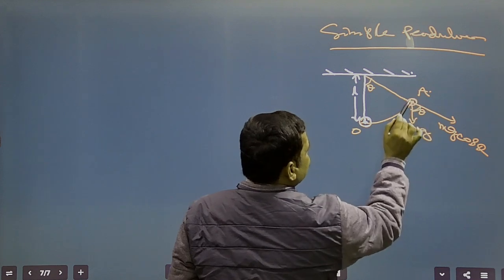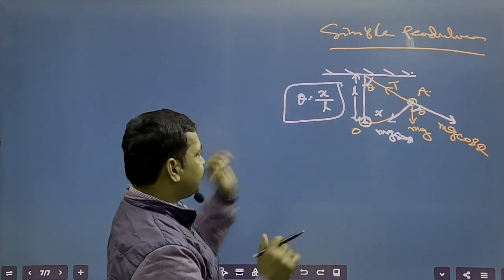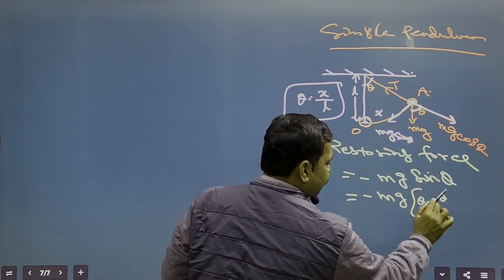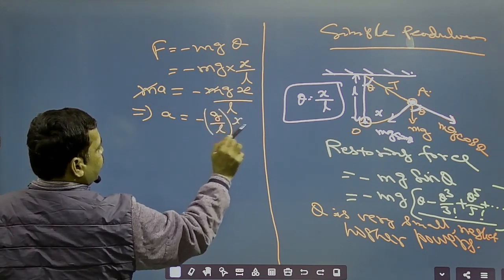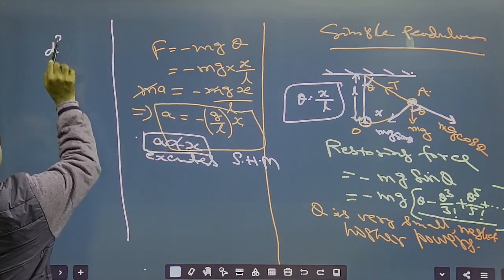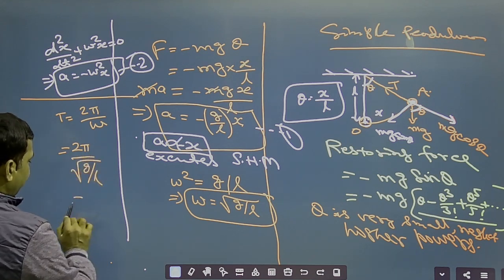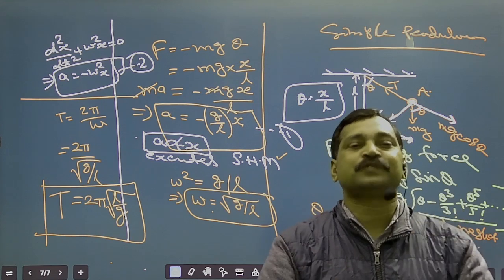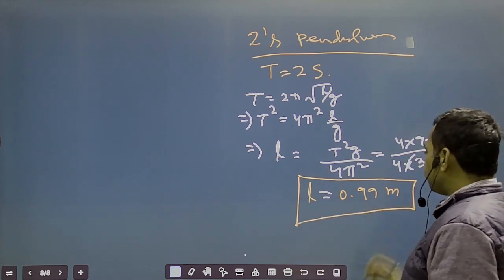Simple Pendulum and Its Time Period, Second's Pendulum and its Length (XI Chapter 13 Oscillations)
Physics by Jena Sir (Dreams Academy)
The motion of a simple pendulum is simple harmonic for small angular displacement